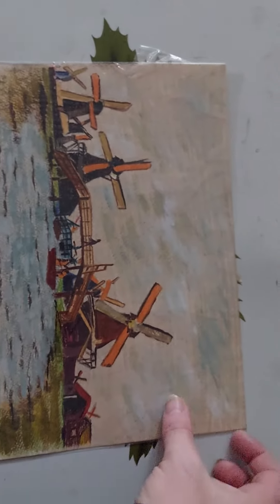de windmills du zaandam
a video of a claude monet painting of the windmills of zaandam used to be in the museum de orsey of paris